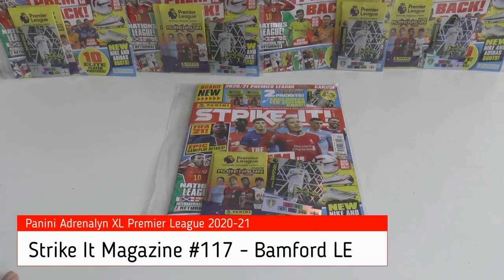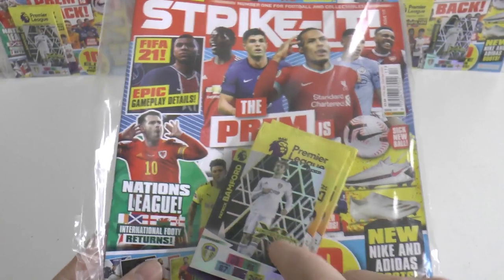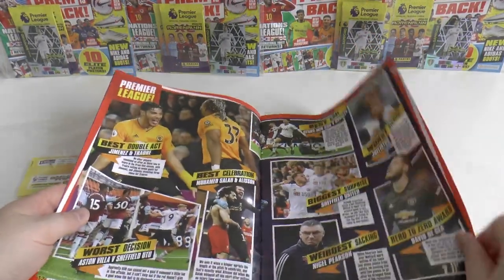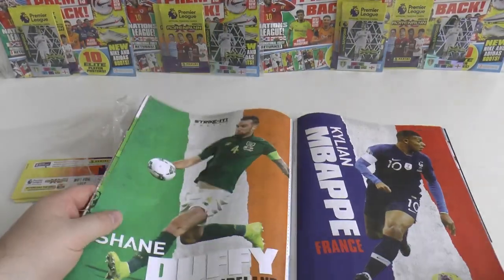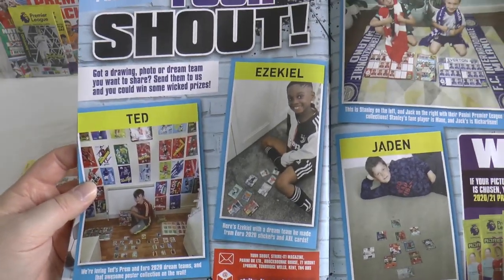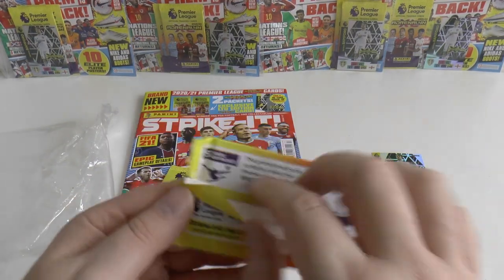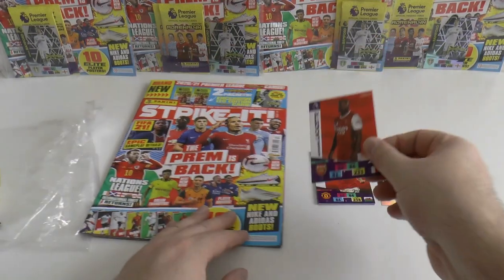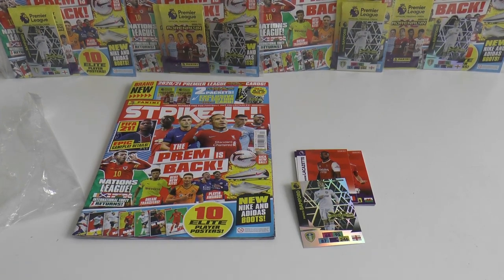STRIKE IT #117 incl BAMFORD LIMITED EDITION | Panini Adrenalyn XL Premier League 2020-21 Cards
Opening the STRIKE IT Magazine (issue #117) which contains the BAMFORD LIMITED EDITION card for the PANINI ADRENALYN XL PREMIER LEAGUE 2020-21 Collection.